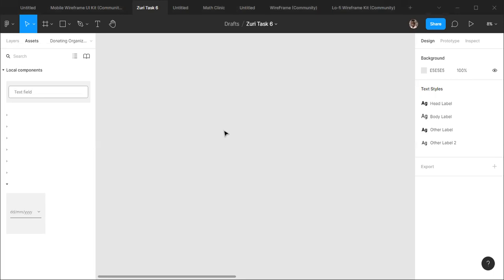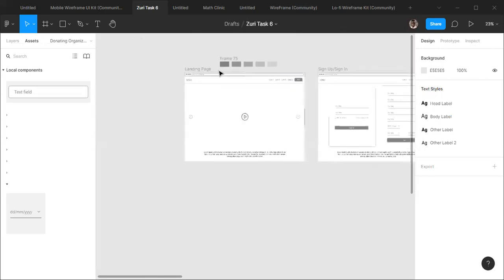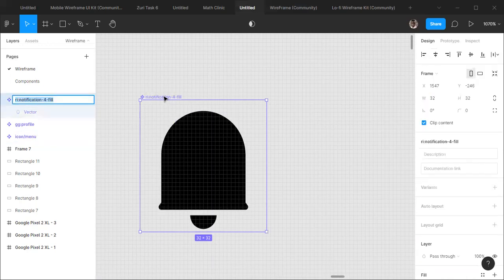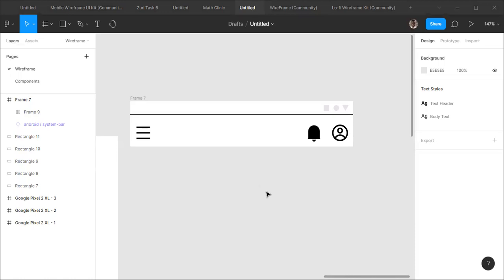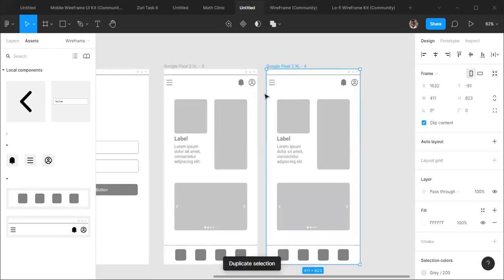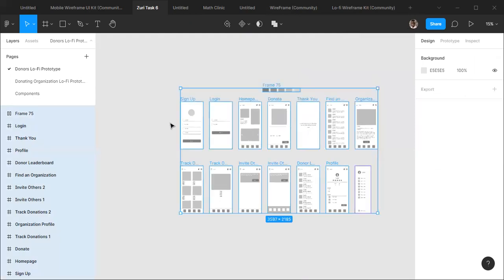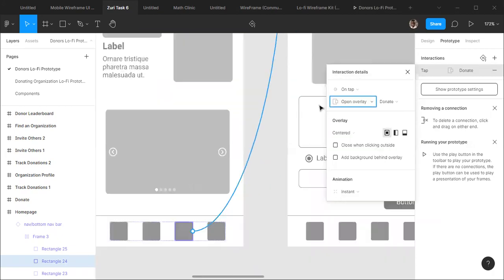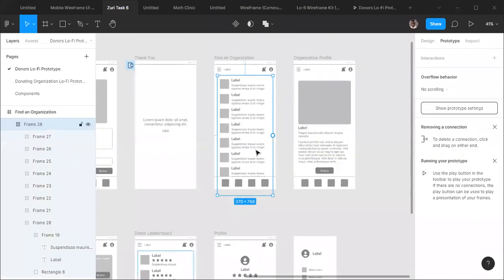Lo-Fi Prototype Walkthrough Part 2 (Dealing with Plugins)